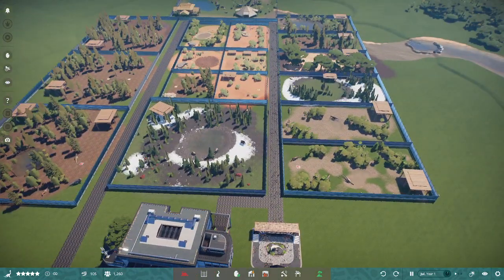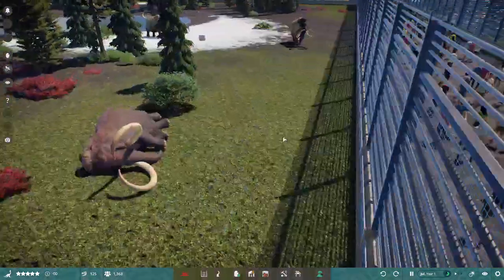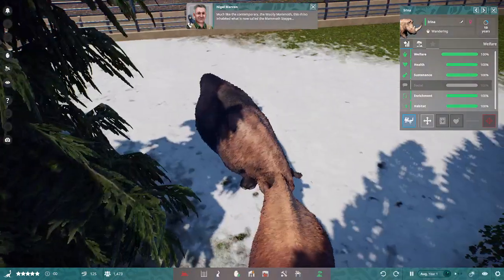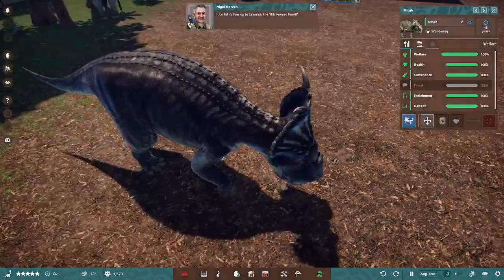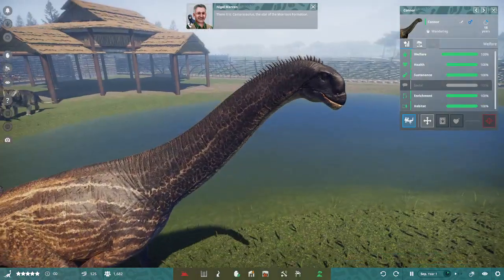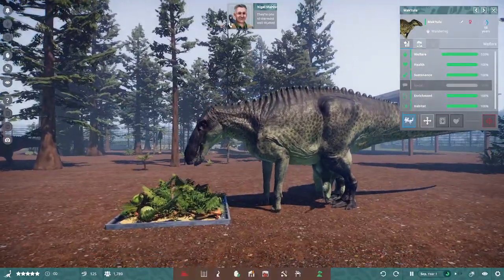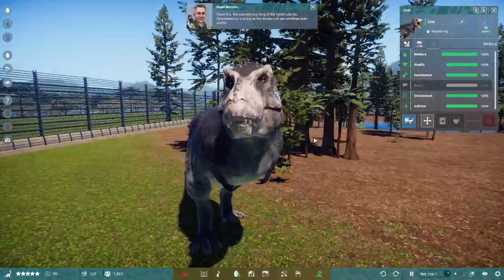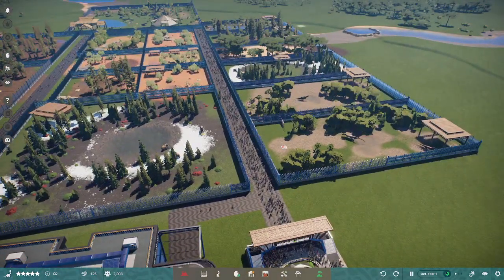Prehistoric Kingdom Species Showcase!!! Prehistoric Kingdom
With the help of Nigel Marven, we take a look at the current 26 species in Prehistoric Kingdom.